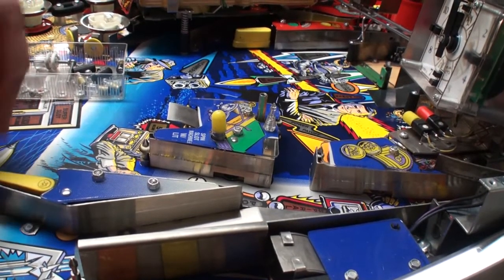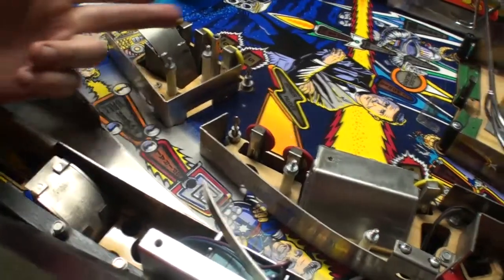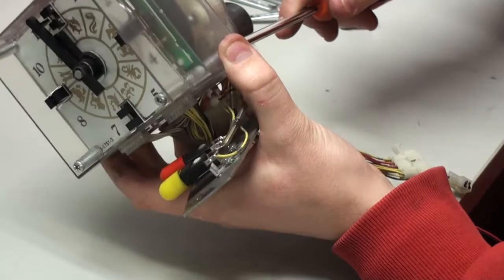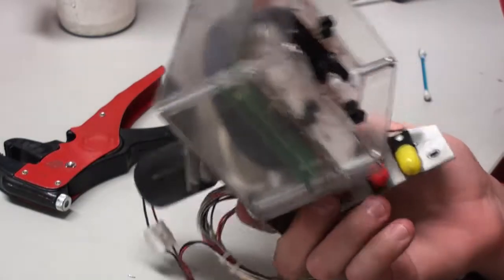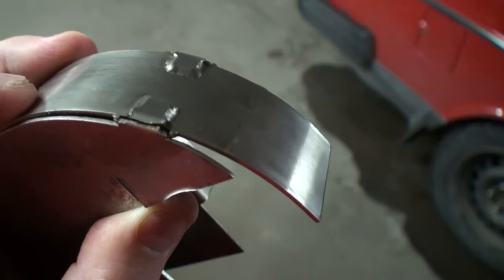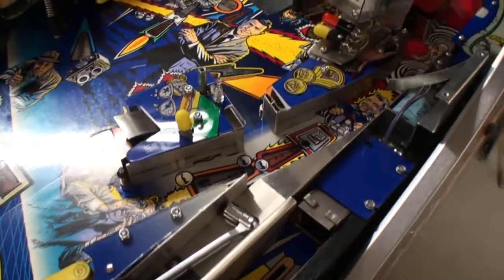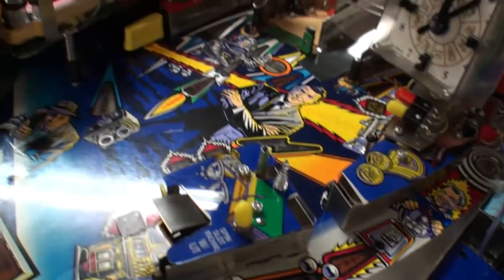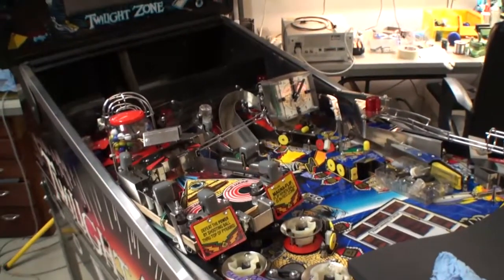Clean & Restore a Pinball Game - Part 7/9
Totally renovating my Twilight Zone pinball game. Tips and trix.